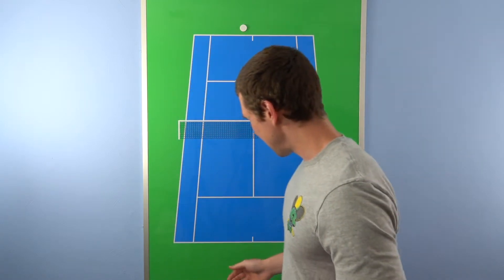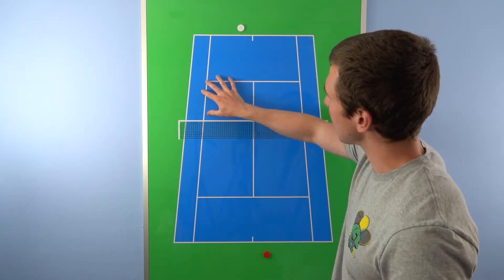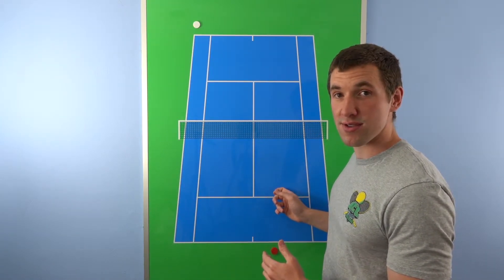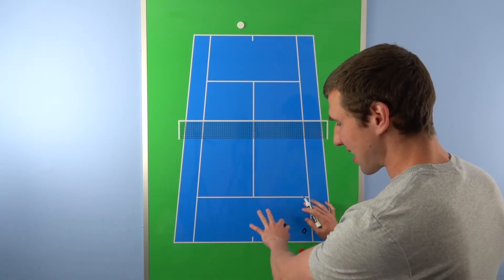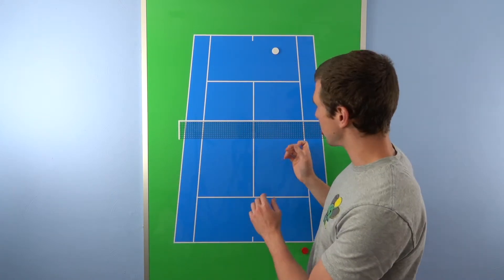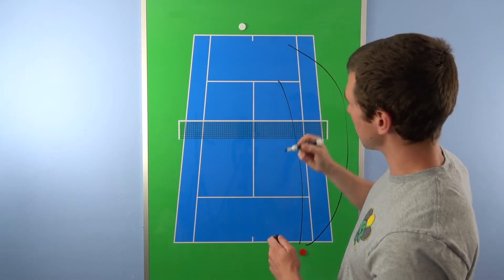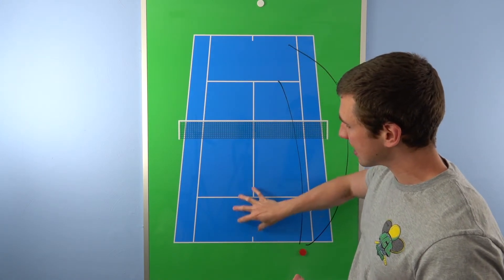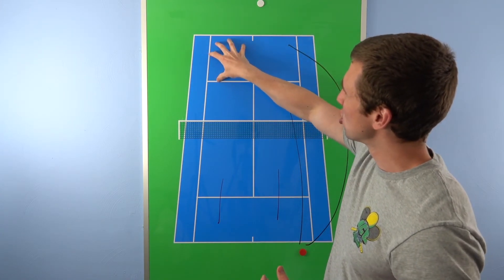#1 Offensive Strategy Mistake in Singles!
Avoid this mistake when playing!

Swing Vision Free 30-Day Trial AND $20 OFF BONUS!